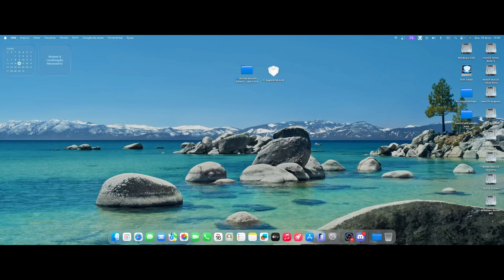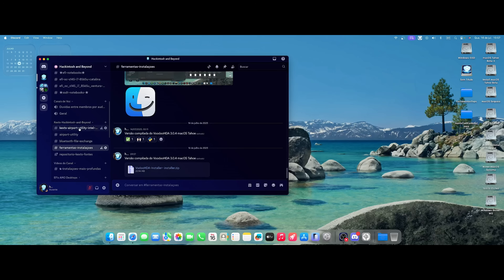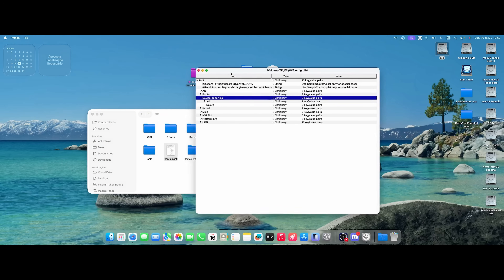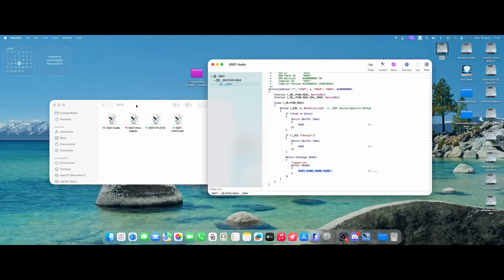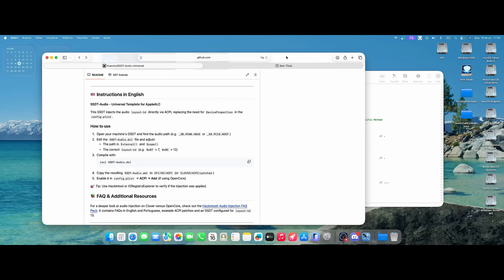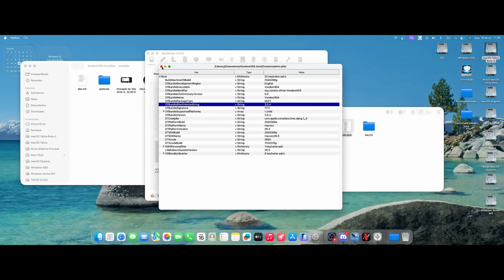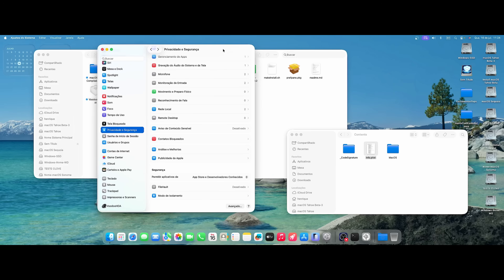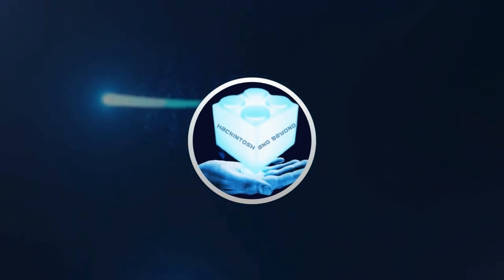VoodooHDA on macOS: Install Right!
In this video, I teach you how to install VoodooHDA.kext on macOS Tahoe beta 3, the latest version of Apple's operating system. You'll see step-by-step instructions using the automated installer, as well as important tips for avoiding audio conflicts. Ideal for Hackintoshes who were unable to activate sound with AppleALC in this beta version. Enable your audio simply and effectively!